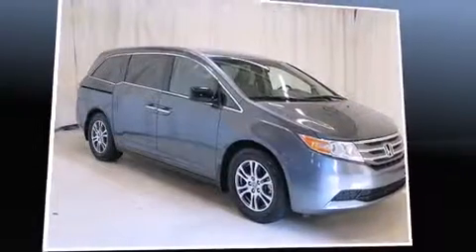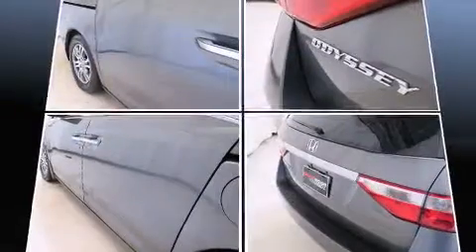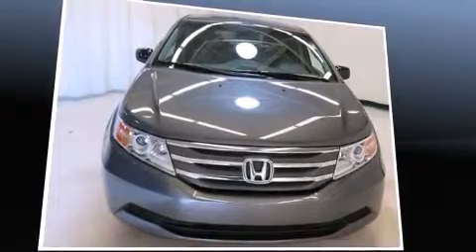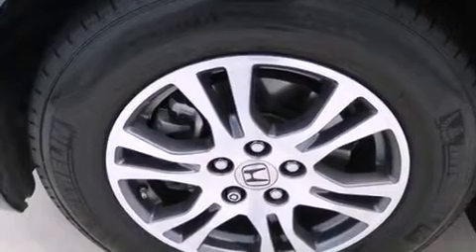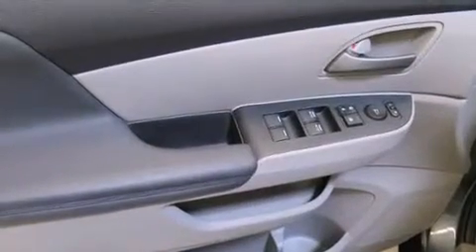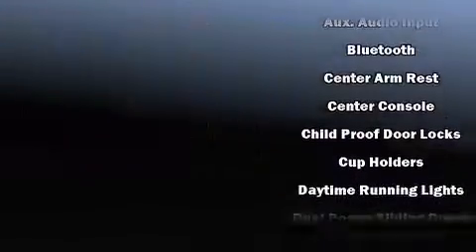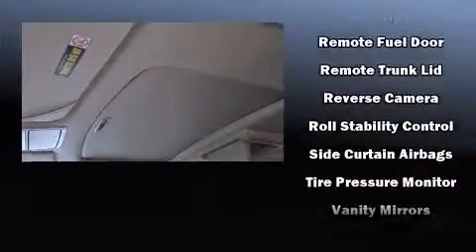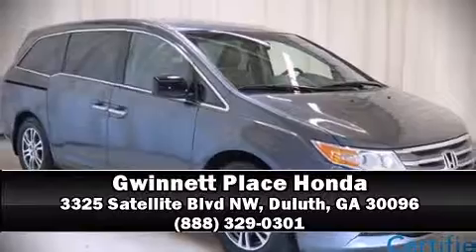2012 Honda Odyssey EX-L in Duluth, GA 30096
Treat yourself to a test drive in the 2012 Honda Odyssey. This 8 passenger van just recently passed the 30,000 mile mark! It features an automatic transmission, front-wheel drive, and a 3.5 liter 6 cylinder engine. It includes power seats, a rear window wiper, an automatic dimming rear-view mirror, heated seats, power moon roof, heated door mirrors, a power rear cargo door, and leather upholstery. Storage solutions are integrated throughout the interior, demonstrating thoughtful attention to detail. You and your passengers will enjoy the stereo system, which includes a CD player with MP3 capability, steering wheel mounted audio controls, and 7 speakers, providing excellent sound throughout the cabin. Curtain airbags combine with standard stability control in creating a comprehensive safety network. This vehicle has achieved Certified Pre-Owned status, by passing Honda's comprehensive certification process, including an exhaustive 150-point inspection! We pride ourselves in the quality that we offer on all of our vehicles. Stop by our dealership or give us a call for more information.